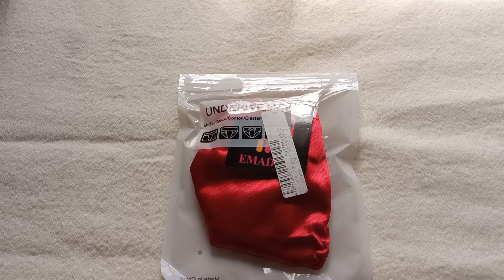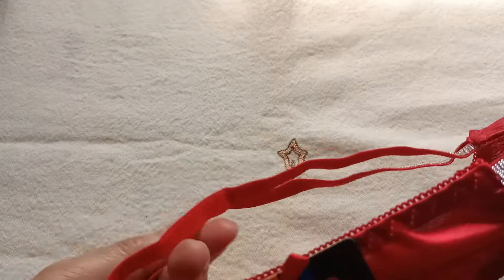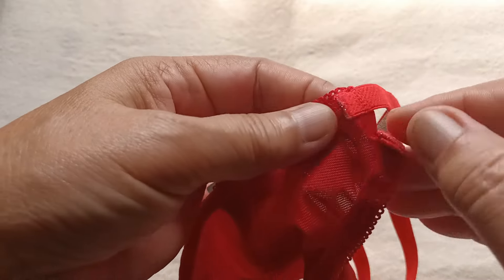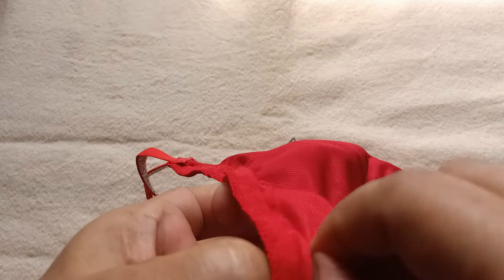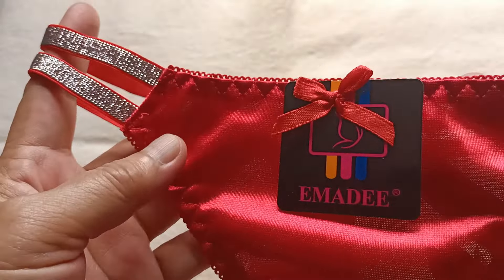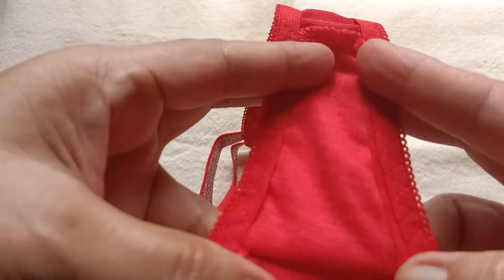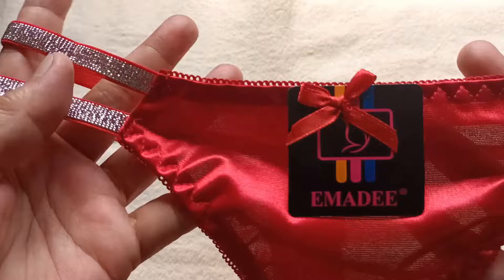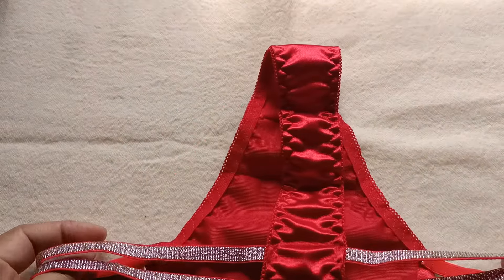Sexy Bikini Red Thong Pant Haul and Review from Lazada #80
This video is no a paid sponsor, This is haul and review about the products style, quality , and also very affordable sa budget, I hope this video gave you a tips.